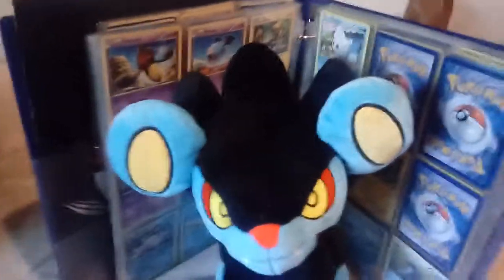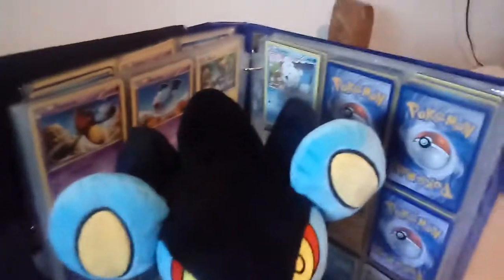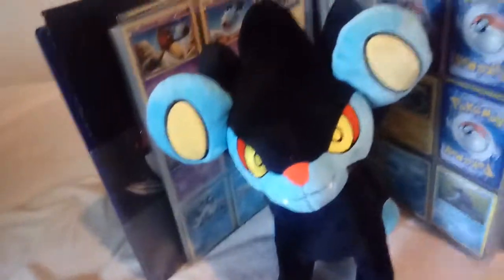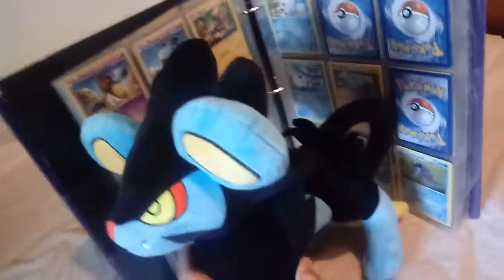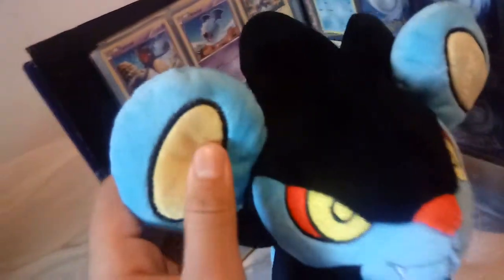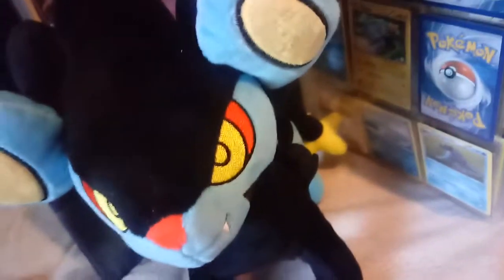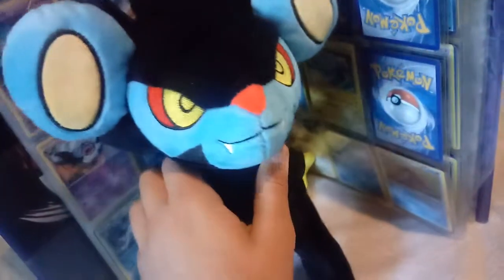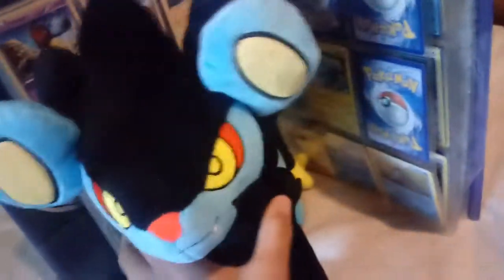Pokemon plush review luxray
Pick this thing up